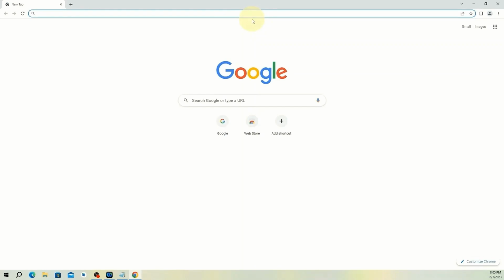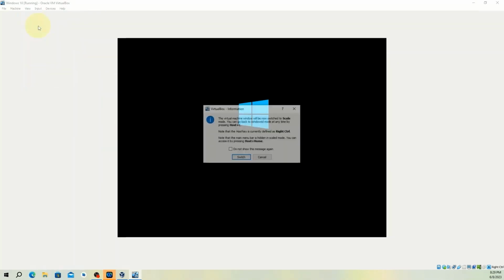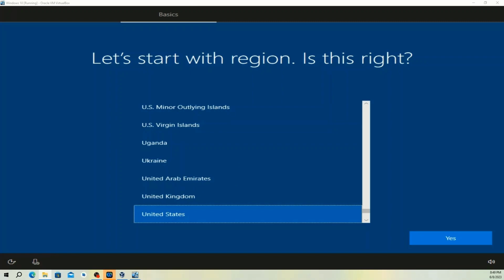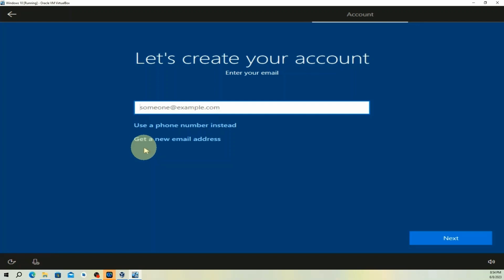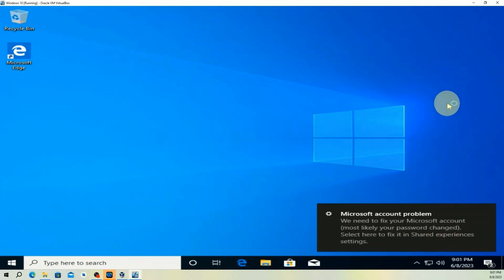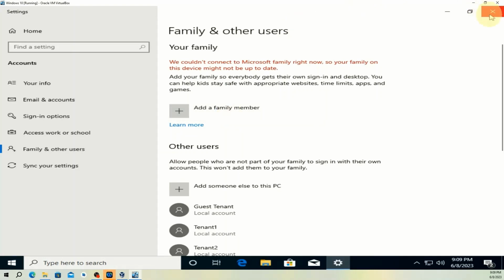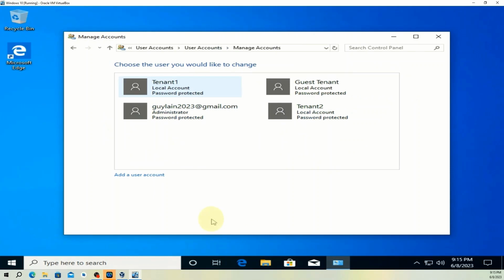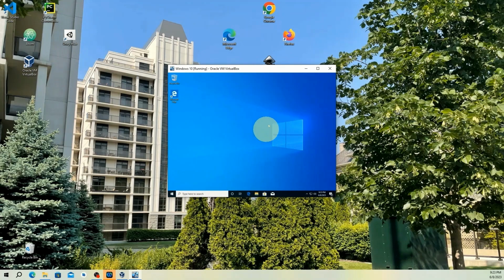Step-by-Step Guide: Installing Windows10 on VirtualBox - A Beginner's Tutorial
Are you a beginner looking to install Windows 10 on VirtualBox? You've come to the right place! In this step-by-step guide, we will walk you through the process with ease. VirtualBox, a powerful virtualization software, allows you to run multiple operating systems on one computer. Follow our beginner's tutorial and become proficient in setting up Windows 10 on VirtualBox in no time.

To install Windows 10 on VirtualBox, make sure you have both VirtualBox and the Windows 10 ISO file downloaded. We will illustrate every action you need to take, from creating a new virtual machine to configuring settings such as memory allocation and storage options. Alongside detailed instructions, we will provide helpful tips to optimize your virtual environment for smooth Windows 10 usage.

During the installation process, we'll cover essential topics such as selecting installation type, creating partitions, and setting up user preferences. We will guide you through each decision, ensuring a hassle-free experience, even if you've never used Windows 10 on VirtualBox before.

By the end of this tutorial, you'll have successfully installed Windows 10 on VirtualBox, ready to explore all the features it offers. Whether you're an aspiring developer, a tech enthusiast, or someone who wants to experience Windows 10 firsthand, this tutorial is designed to help you get started quickly and efficiently.

Don't let technical jargon intimidate you! Our beginner's tutorial breaks down complex concepts into easy-to-understand steps, making the installation process a breeze. Take your first steps into the world of virtualization and enhance your Windows 10 knowledge.

Requirement Tool and Devices
Computer:
1)Linux
2)Mac
3)Unix
4)Windows